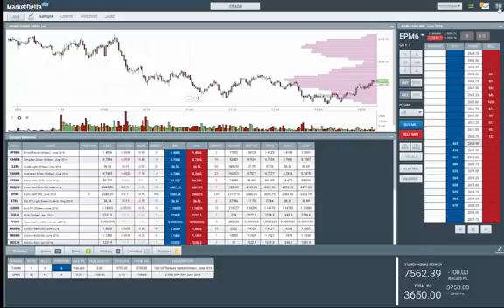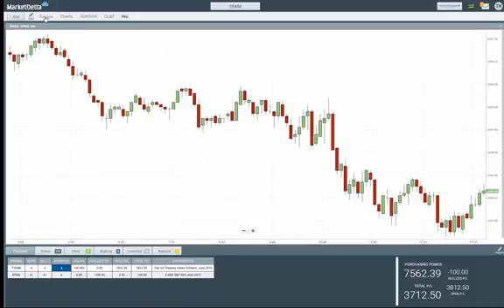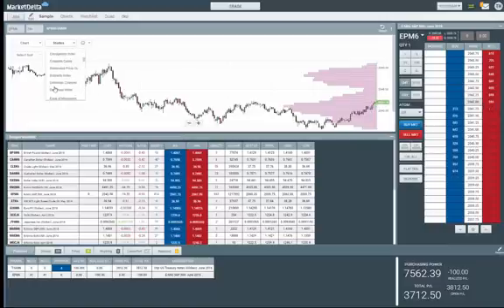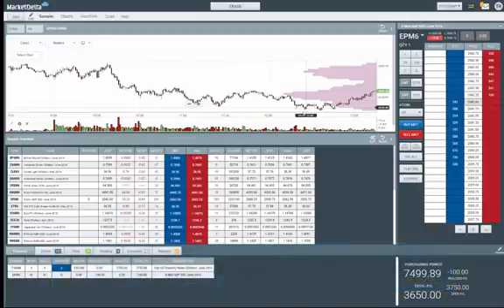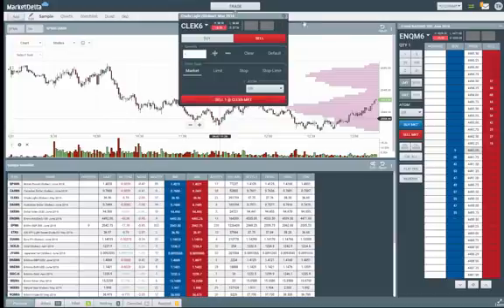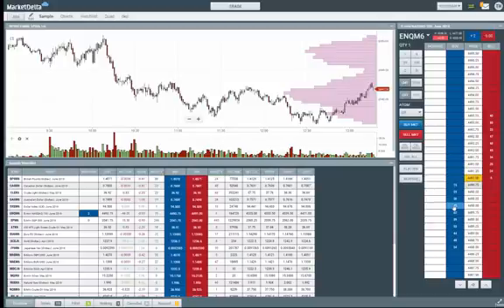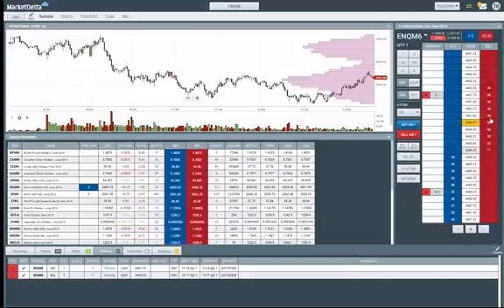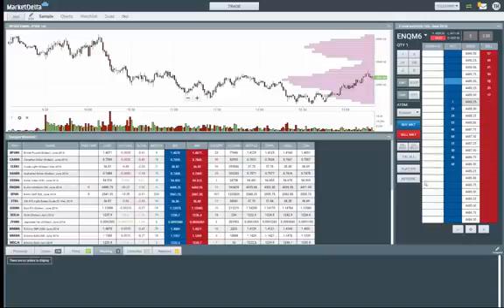MarketDelta Cloud Orientation Walk Through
Provides a brief video walk through of MD Cloud and is various functionality.